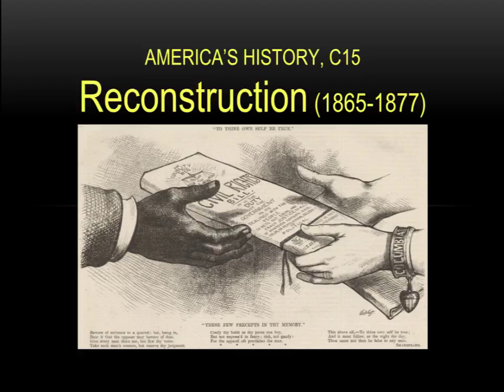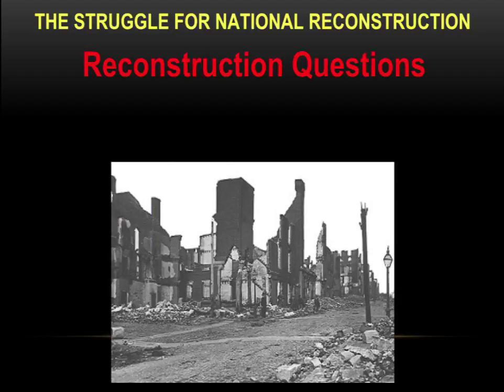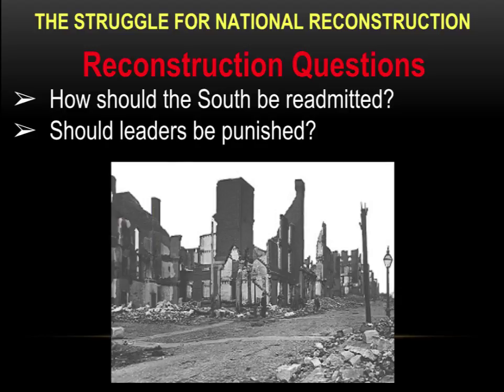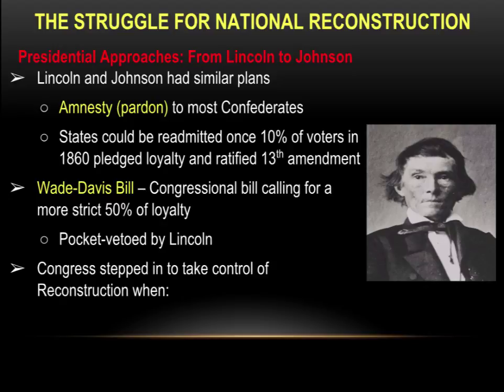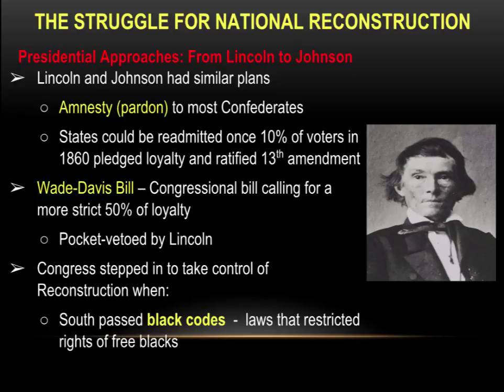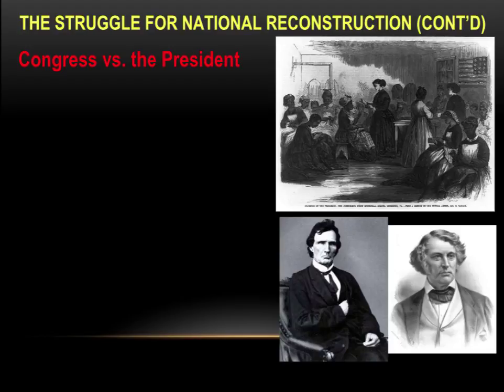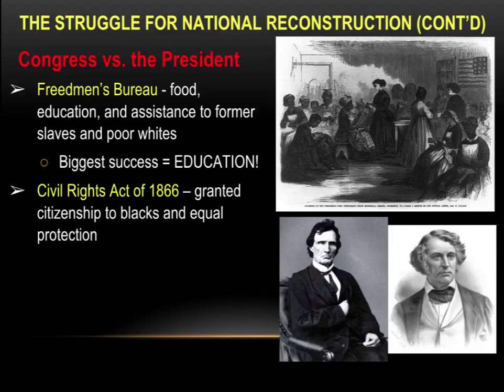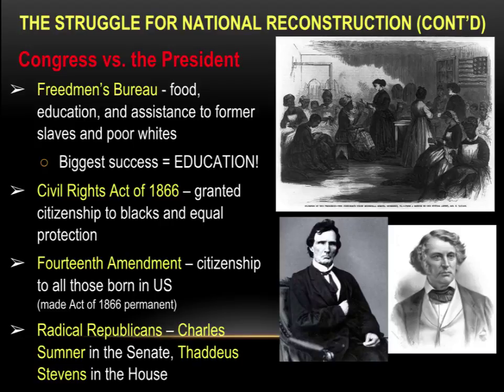AH8 C15 Reconstruction 1865-1877